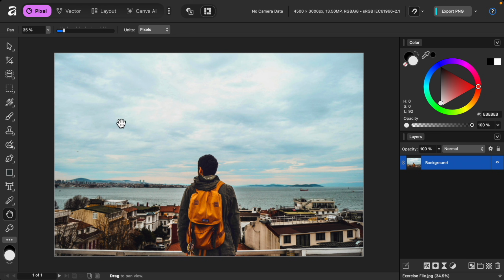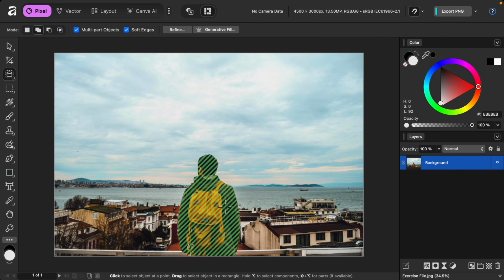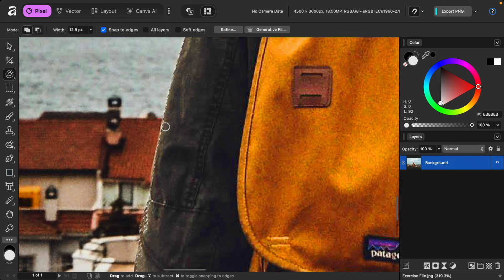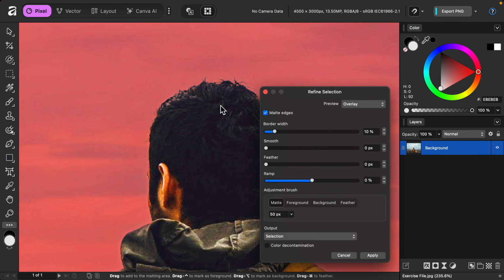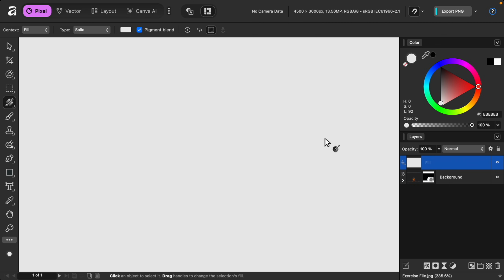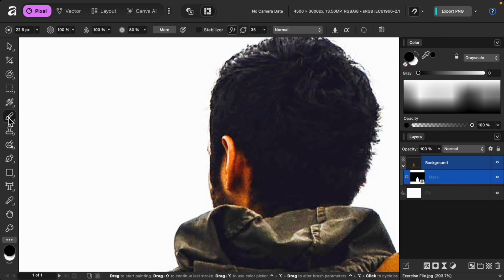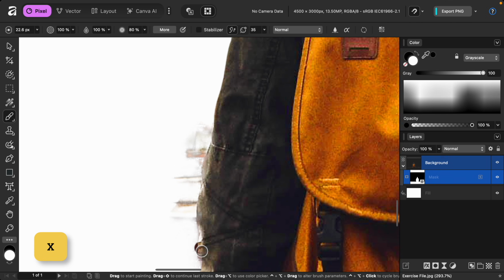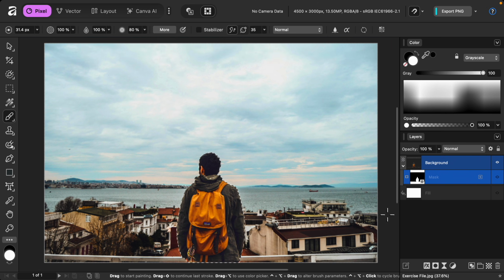How to Make Selections in Affinity (without a Canva subscription!)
In this tutorial, I'll show you how to make selections in Affinity. We won't use any Canva AI tools, so you can do this completely for free! 😊